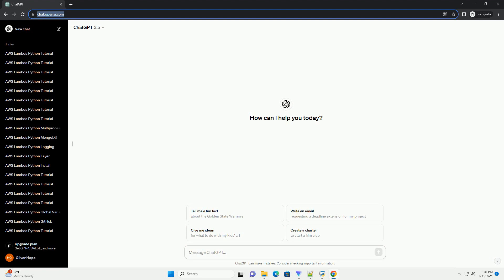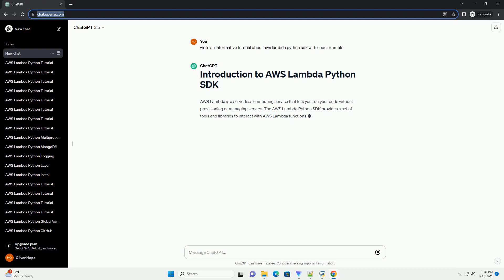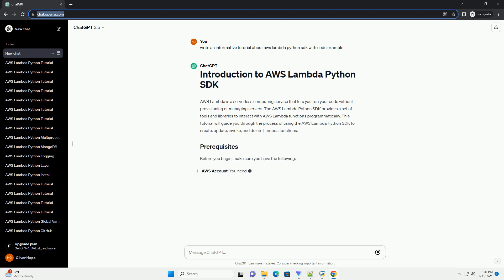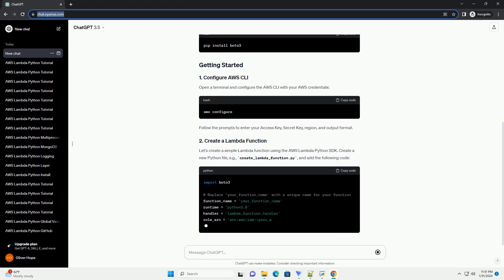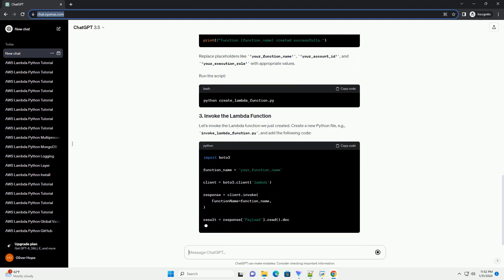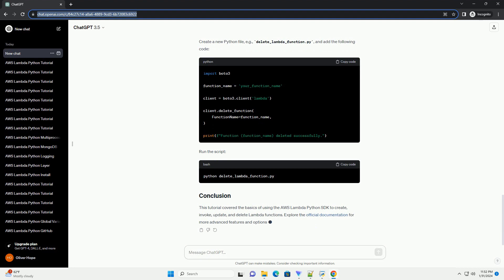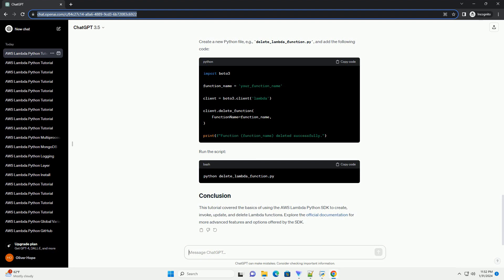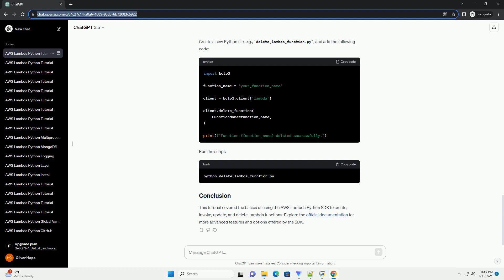aws lambda python sdk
AWS Lambda is a serverless computing service that lets you run your code without provisioning or managing servers. The AWS Lambda Python SDK provides a set of tools and libraries to interact with AWS Lambda functions programmatically. This tutorial will guide you through the process of using the AWS Lambda Python SDK to create, update, invoke, and delete Lambda functions.
Before you begin, make sure you have the following:
AWS Account: You need an AWS account with the necessary permissions to create and manage Lambda functions.
AWS CLI: Install and configure the AWS Command Line Interface (CLI) on your local machine.
Python and Boto3: Ensure that you have Python installed, as well as the Boto3 library, which is the official AWS SDK for Python.
Open a terminal and configure the AWS CLI with your AWS credentials:
Follow the prompts to enter your Access Key, Secret Key, region, and output format.
Let's create a simple Lambda function using the AWS Lambda Python SDK. Create a new Python file, e.g., create_lambda_function.py, and add the following code:
Replace placeholders like 'your_function_name', 'your_account_id', and 'your_execution_role' with appropriate values.
Run the script:
Let's invoke the Lambda function we just created. Create a new Python file, e.g., invoke_lambda_function.py, and add the following code:
Run the script:
To update the Lambda function code, modify the function_code in the create_lambda_function.py script and rerun it.
Create a new Python file, e.g., delete_lambda_function.py, and add the following code:
Run the script:
This tutorial covered the basics of using the AWS Lambda Python SDK to create, invoke, update, and delete Lambda functions. Explore the official documentation for more advanced features and options offered by the SDK.
ChatGPT